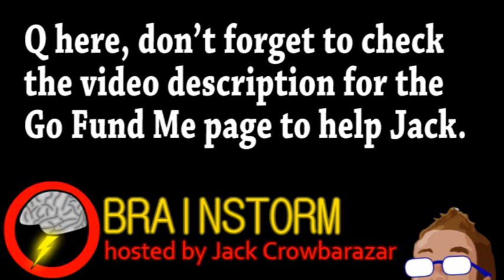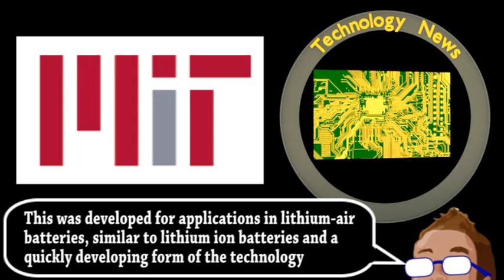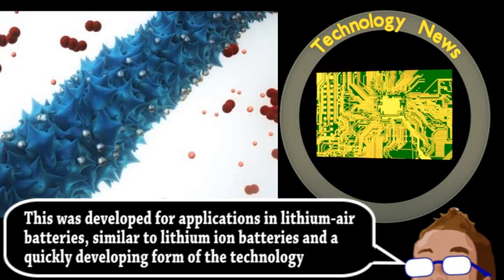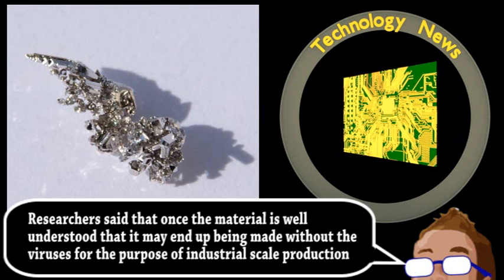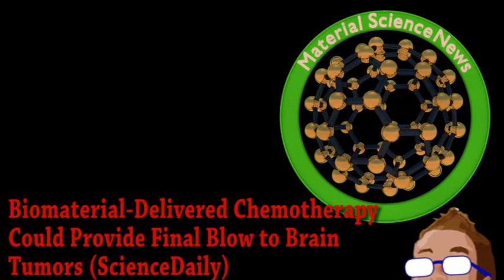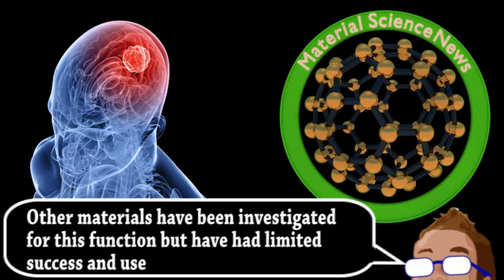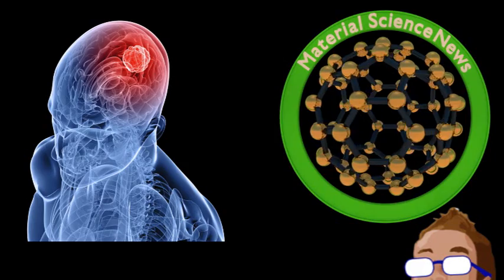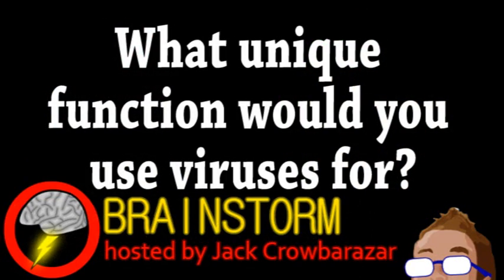Making Batteries With Viruses? (Brainstorm Ep164)